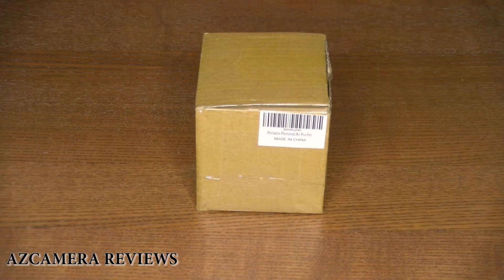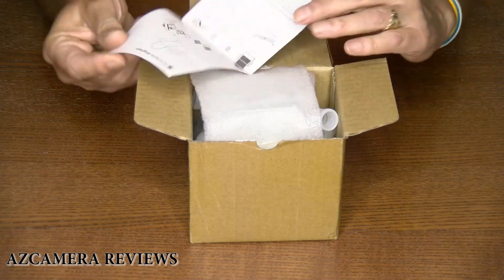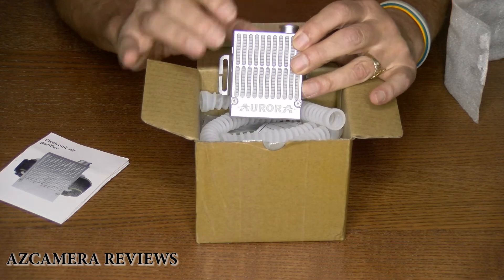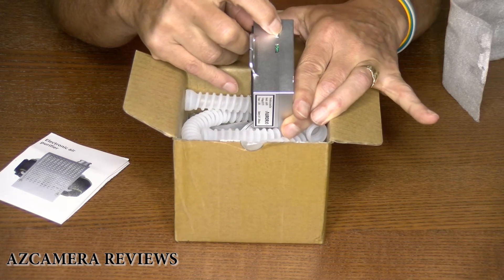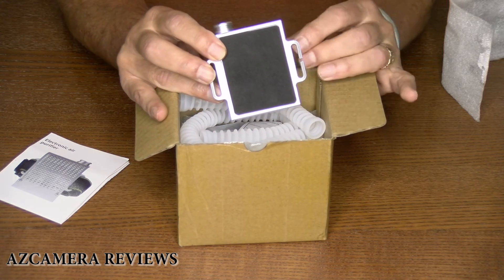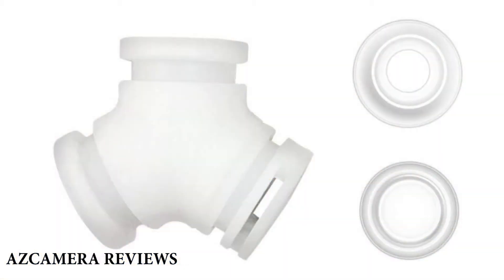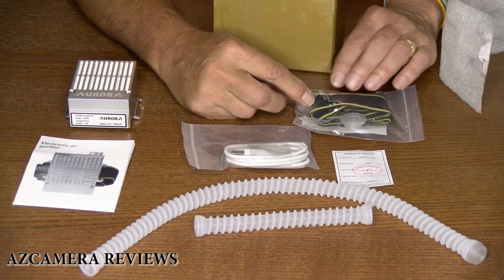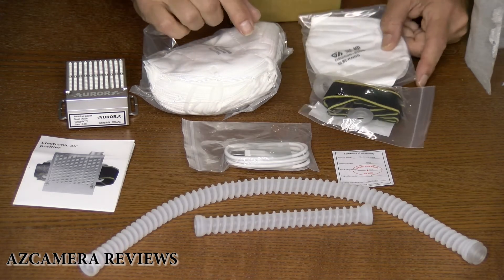CHEAPEST WAY TO PREVENT COVID POSSIBLY / SELF RECHARGEABLE COMPACT HEPA AIR PURIFIER / CLEANER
My life depends on the clean air I breathe!!! I saw this and had to buy one. It is my opinion that this tiny yet simple device could possibly mitigate your chances of picking up the dreaded COVID 19 Virus. YES! We must all be diligent, wash our hands, not touch our face and adhere to social distancing practices but an extra precaution would not hurt. How about breathing air that is run through a HEPA filter?

This is such a simple concept. A box, a filter, a fan, a battery and switch, and a supply tube. So simple and self-contained and it could possibly be a live saver. I like it because I am not constantly re-breathing what is inside my mask. This device introduces FRESH FILTERED AIR directly into the mask. One thing I like is the fact my glasses do not get steamed up. As I mentioned before my masks don't start smelling bad so soon because it is not so damp and the other good point is you are not breathing back in the carbon monoxide you are exhaling.

Please note!!! This mask may be an added step of protection for you but it could be harmful to others. Due to the positive airflow inside the mask incoming air forces out some of the sir you exhale. Also, have you ever sneezed or coughed inside your mask? This can affect other people around you. This mask is really only helpful to you.

Note: My HEPA cartridge had a slight chemical odor when I first turned it on. I ran it a few cycles before wearing it.